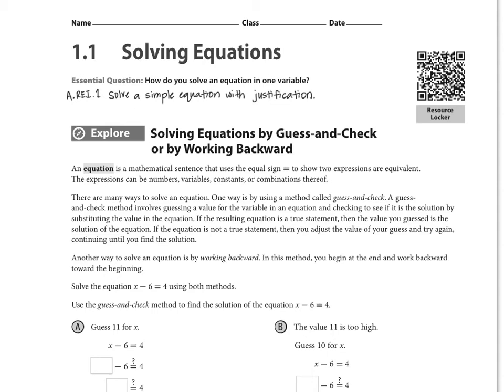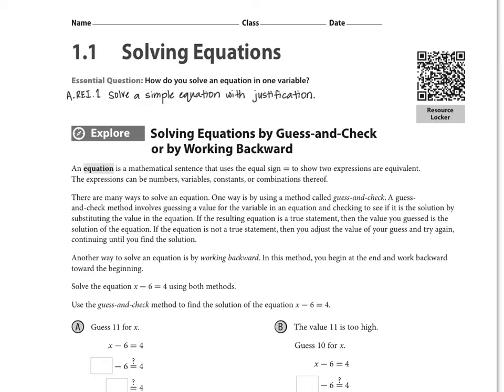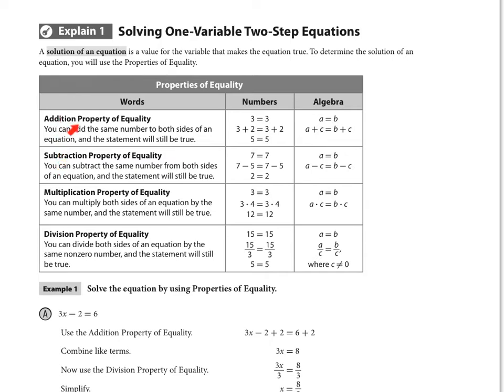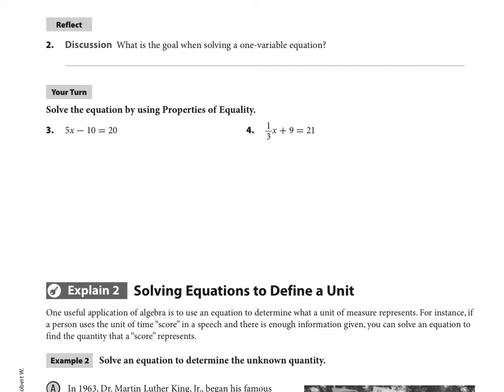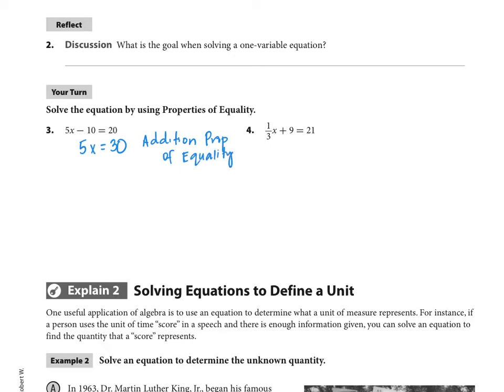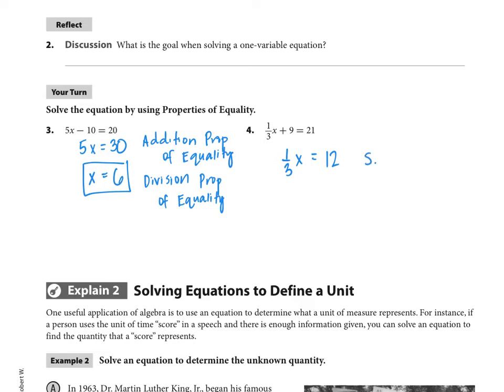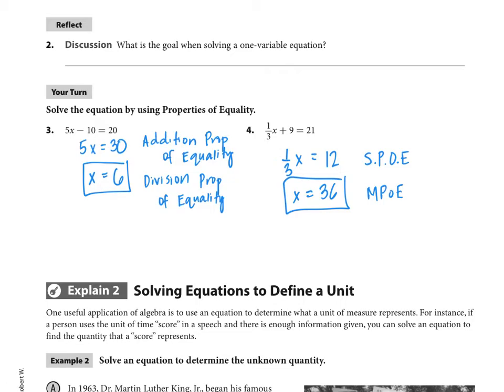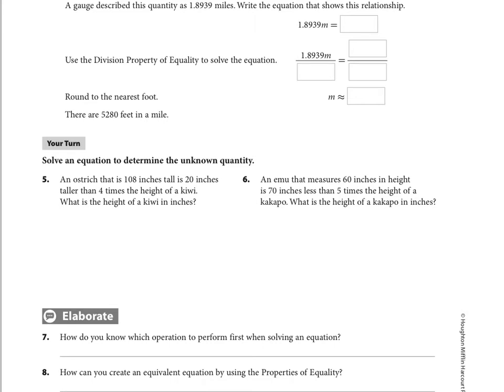HEMS Math 1 Lesson 1.1